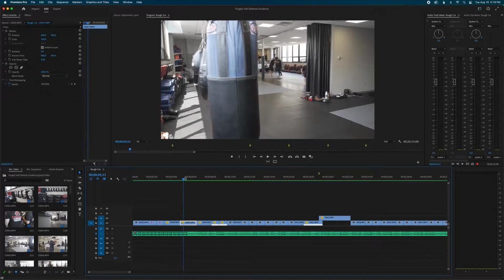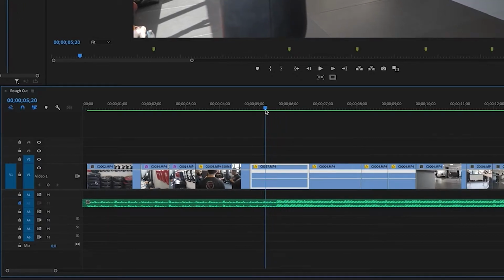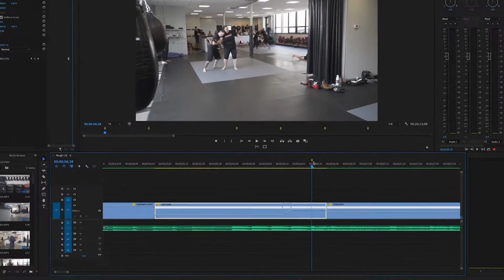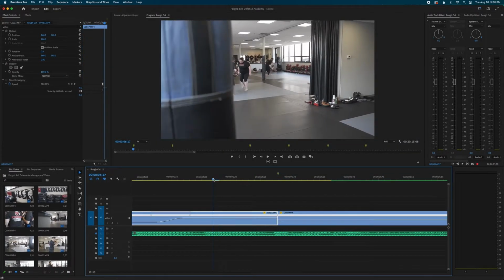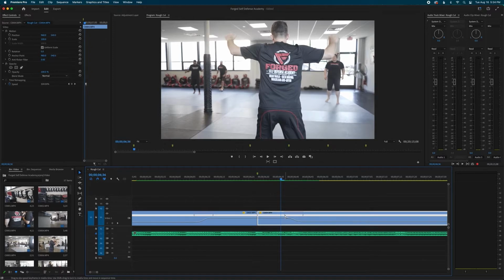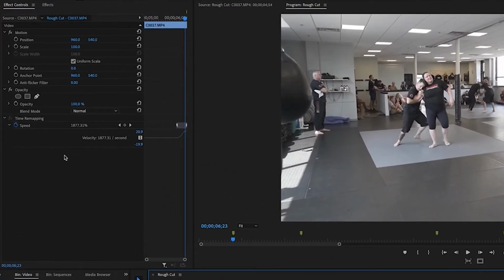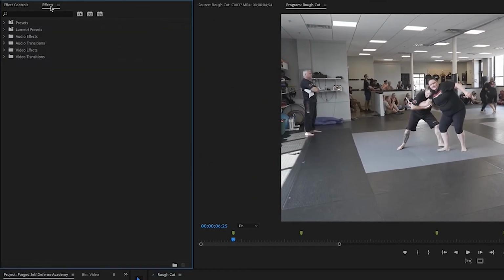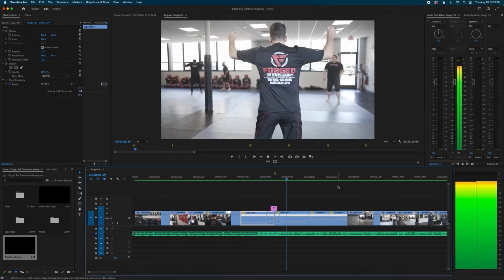Smooth Speed Ramp Premiere Pro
Speed ramping is a very common tool when it comes to video editing but making it smooth is always the tricky part. In this video, I show you multiple techniques to get a perfect speed ramp every time!

Equipment:

Cameras:
Action Camera: GoPro Hero 8 and Hero 10

Bed Song: Neckbreaker- Reel Life
Youtube Code: 7FPVL1A7AFD3CKKP